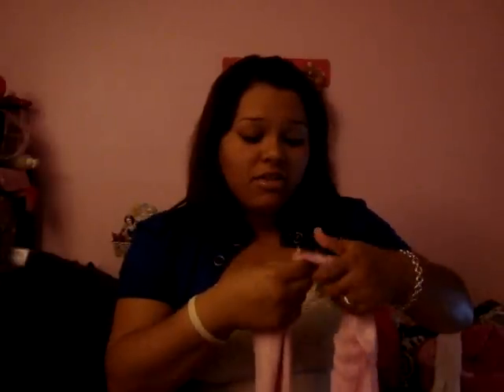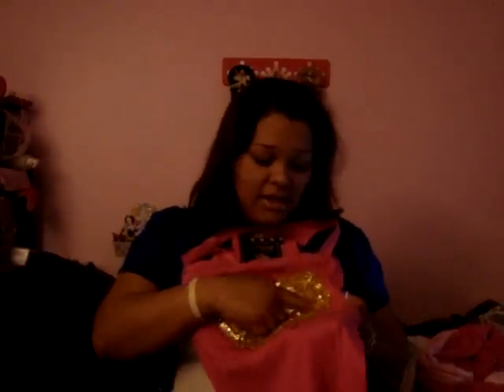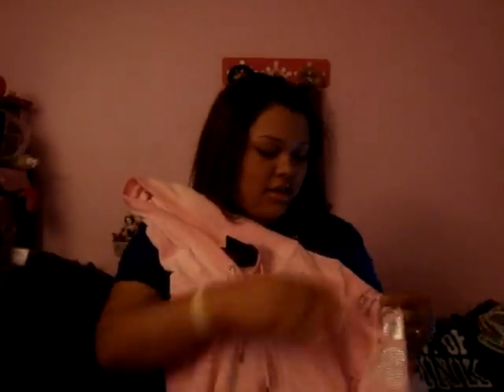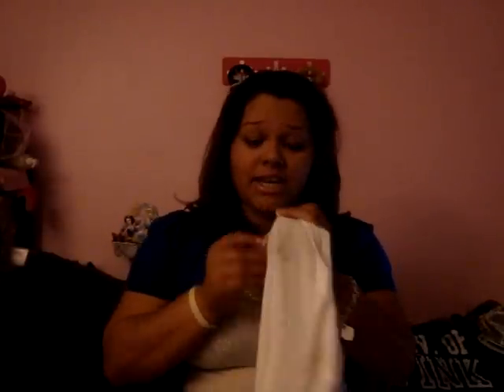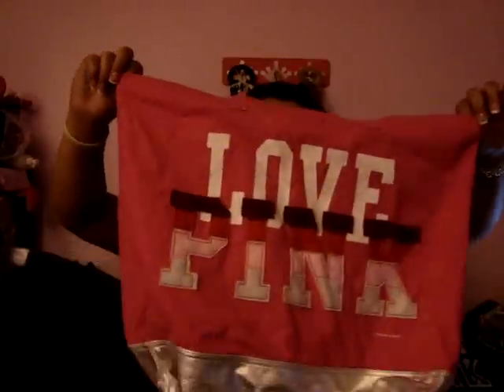Victoria's Secret Semi-Annual SALE Haul #2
I love the semi-annual sale!i woke up and got to the mall at 8 o'clock as soon as they opened!